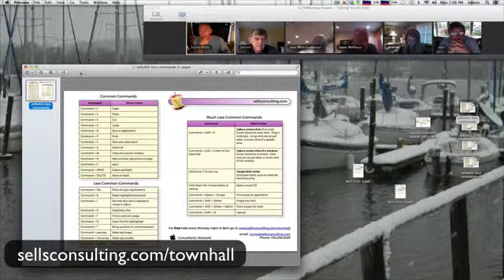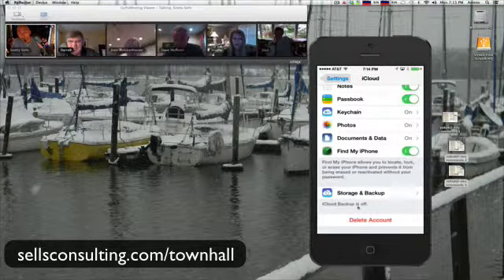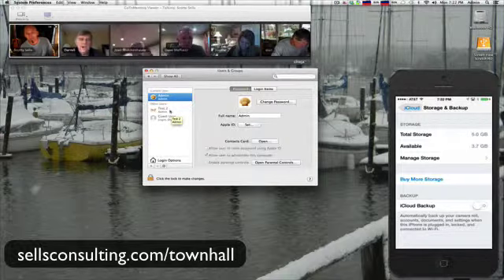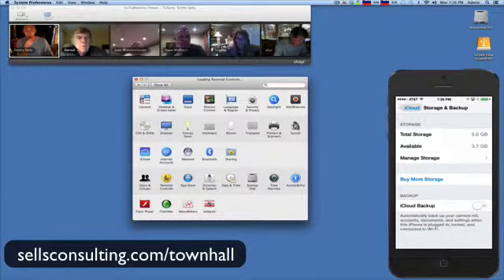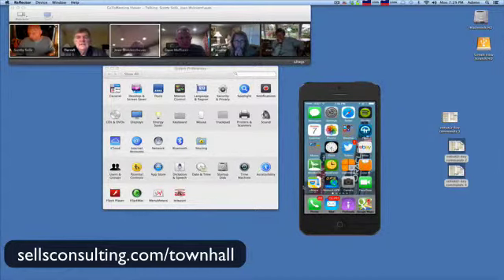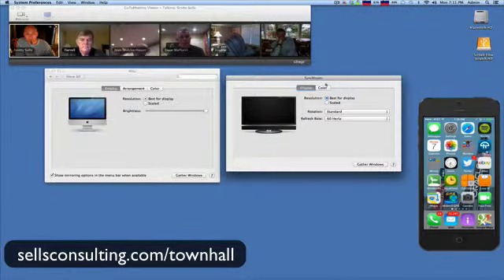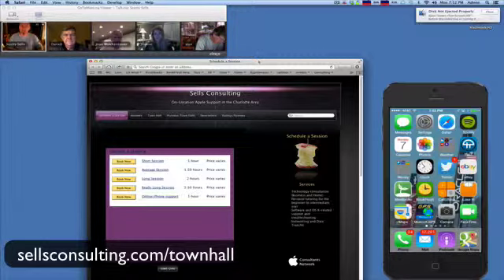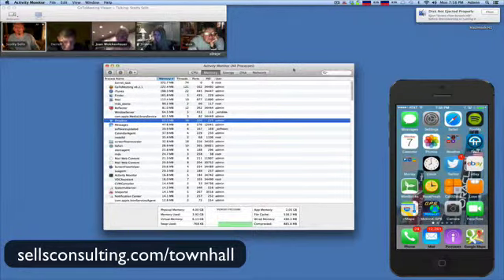Town Hall April 7, 2014